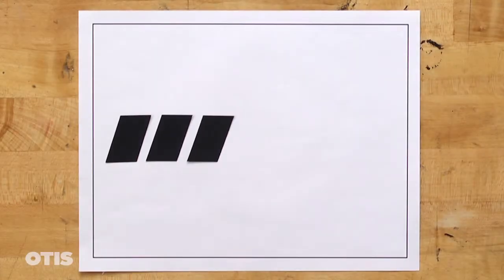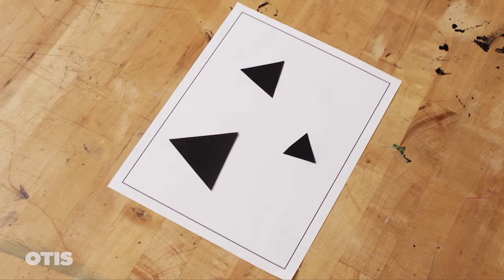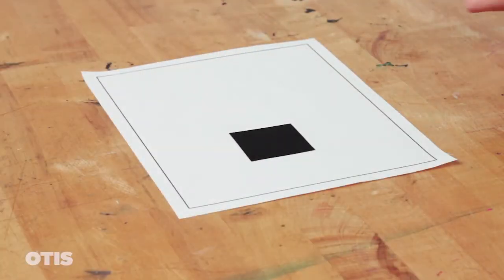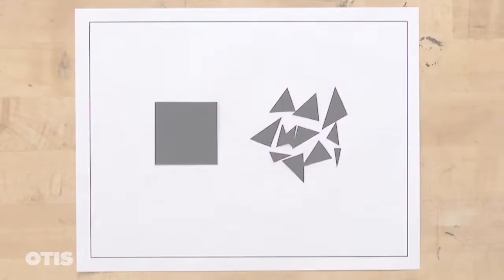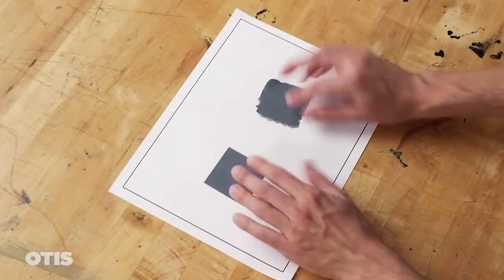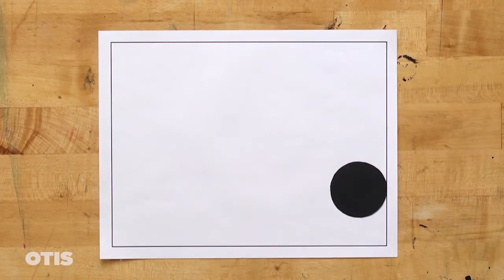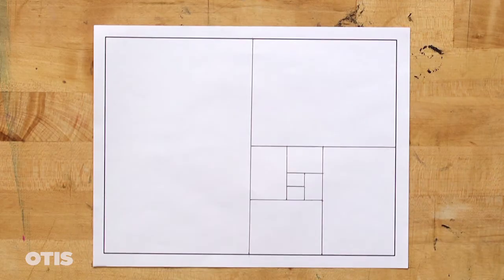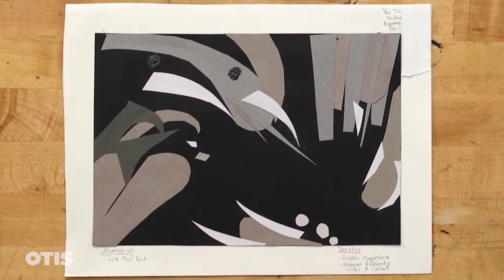Composition Fundamentals in 2D | With Roni Feldman | Otis College of Art and Design